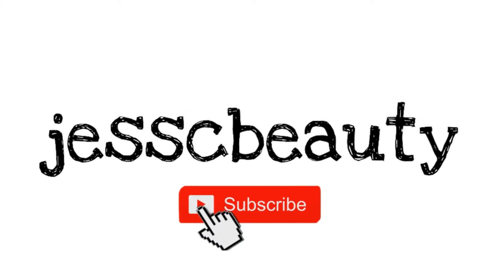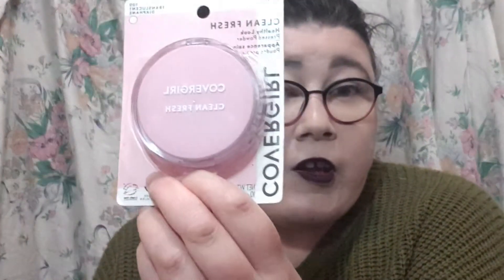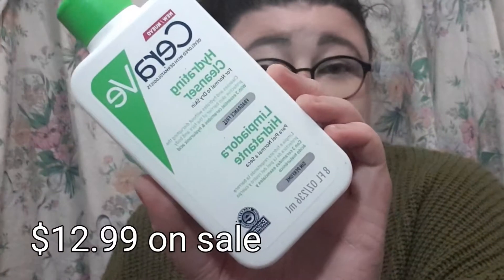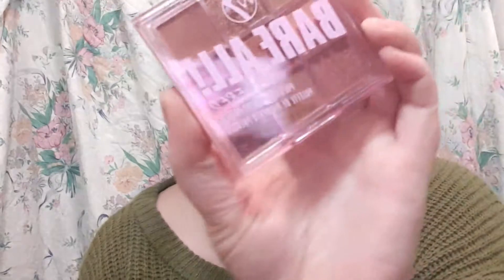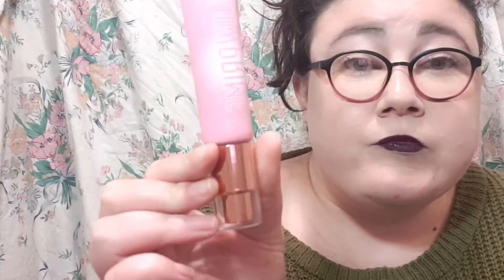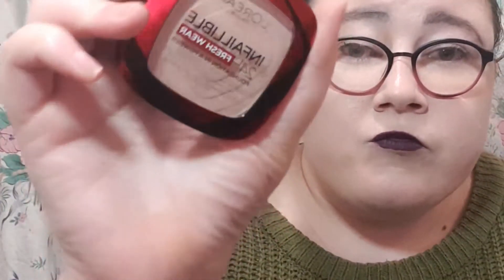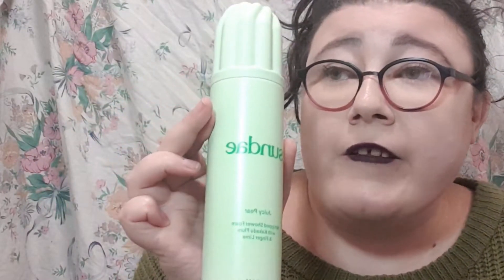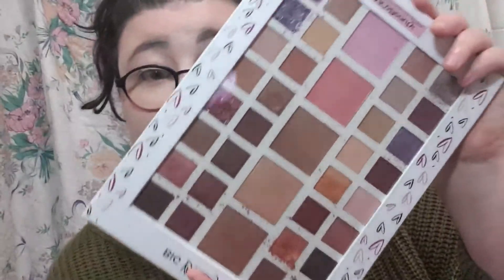makeuphaul@woolworths @ChemistWarehouseTV Australian drugstoremakeup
Hi guys in today's video I'm excited because it feels like I haven't done a haul in a hot minute! I've all of a sudden brought all the makeup, and thought I'd share what I had brought. Some was from a couple of weeks ago, but some still recent, but I haven't used any yet. Let me know what your picking up in any sales lately!

About Me
I am based in Melbourne Australia, and am a lover of all things makeup, skincare and lifestyle. I am 36 years young, love coloruful makeup, I particularly like to support drugstore and Australian brands. I'm a makeup enthusiast and am sharing my passion a beauty blogger. I have experience in skincare, my skin type is oily, dehydrated. I am also a wildlife carer, and have been with my loving Husband creature now for 15 years.

Skin type: I have dehydrated oily skin type, yes its confusing but it it is what is, I also have rosacea and have a bit of redness at times. I get sensitive skin as well.